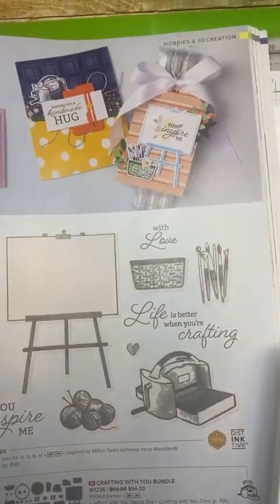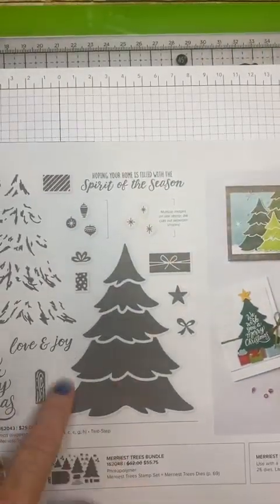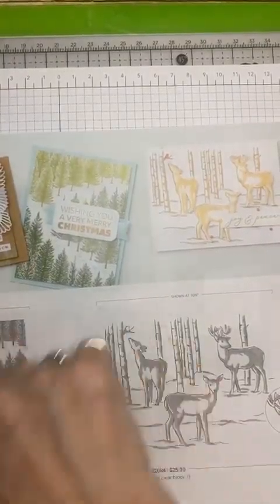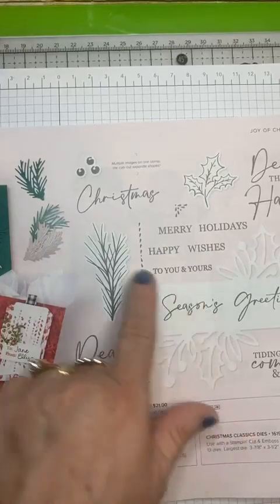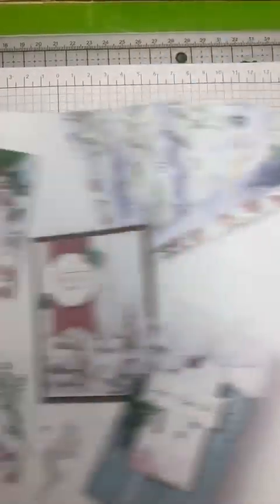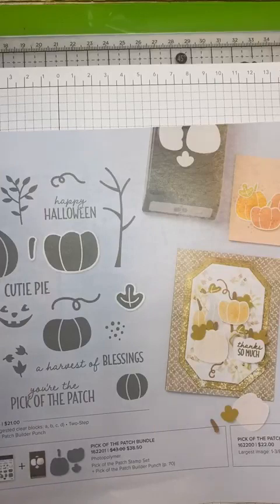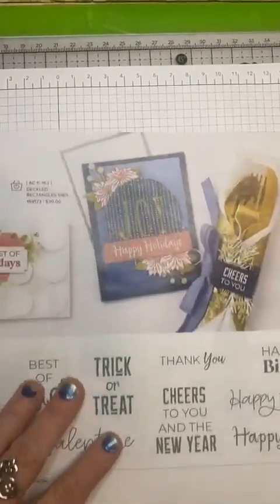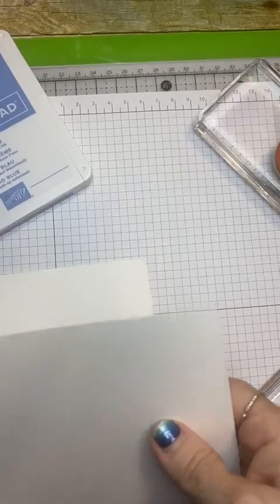fun on wheels sept 10 2023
LOOK  I just made one card as I was not feeling well on Sunday. it was with Fun on Wheels that is in the annual catalog. oh and I dropped my phone like twice!! lol

I used  Boho Blue (in color 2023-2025) Starry Sky (in color 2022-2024)  and Gray Granite

I also walk through the new mini holiday catalog September 6 thru January 3 2024
let me know if you need a catalog.